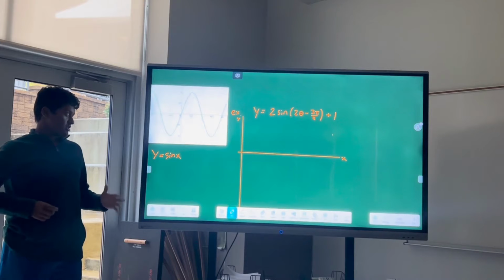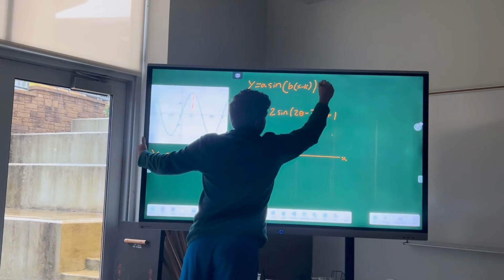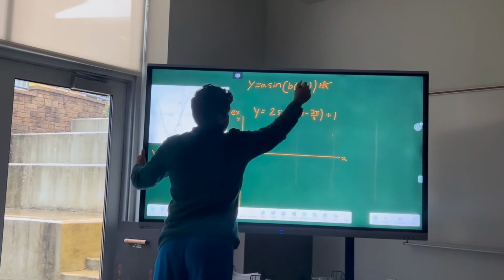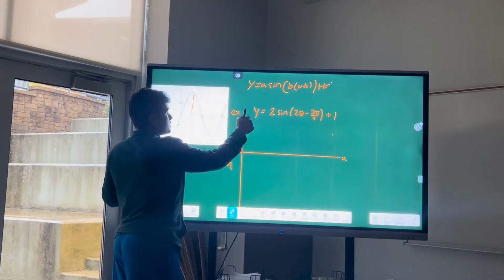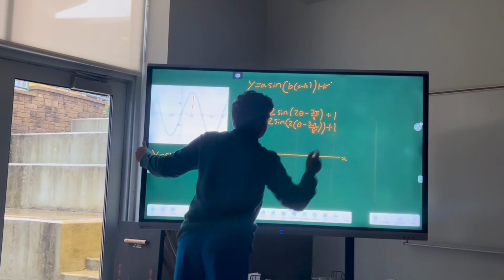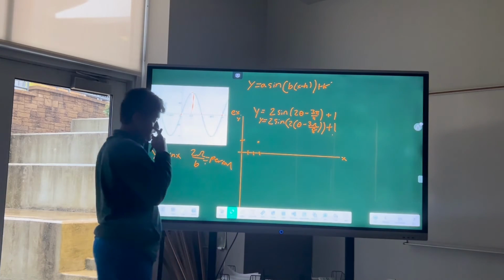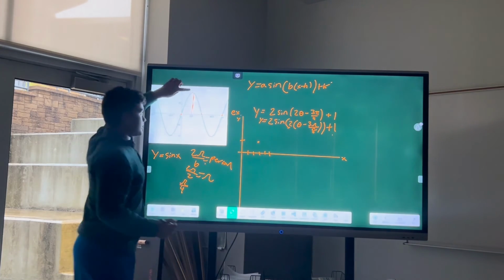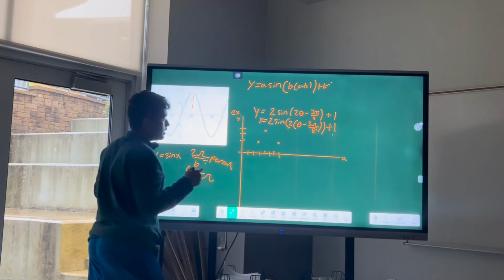Graphing Complex Sine Functions